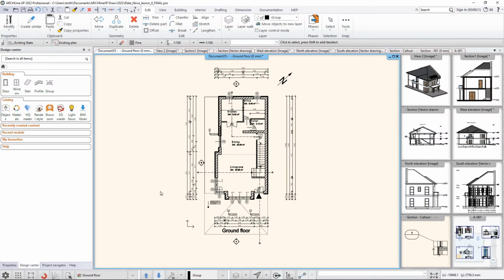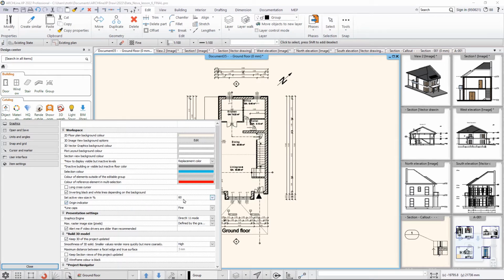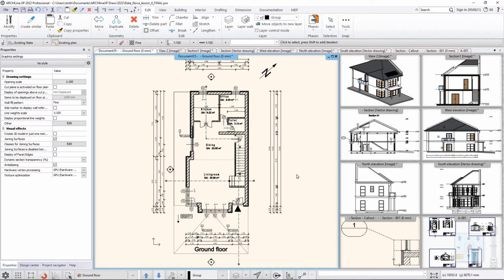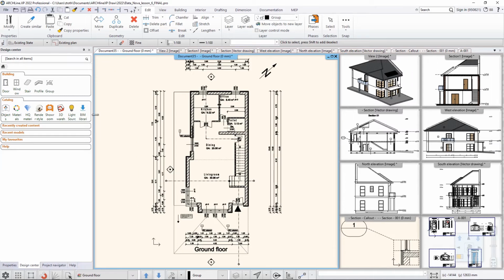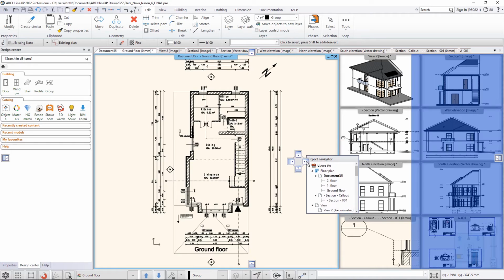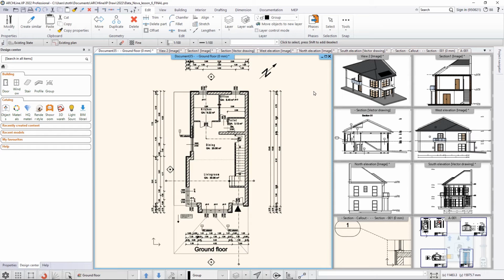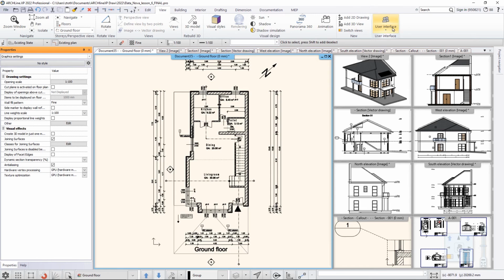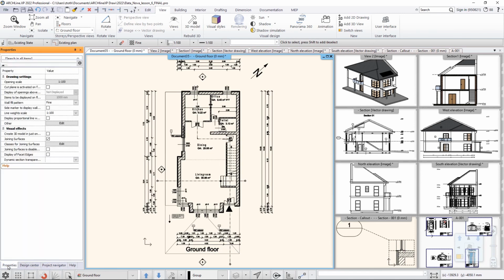Quick start tutorial - Customizing the interface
You can easily customize the interface and work area of ARCHLine.XP. Watch this video to learn how you can do that and we will also show you how to restore those changes back to their factory defaults.